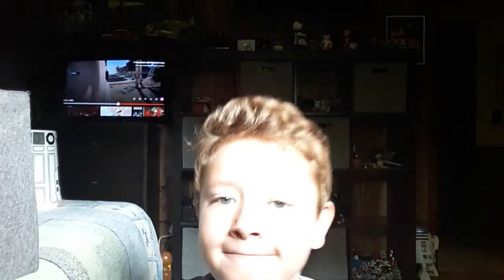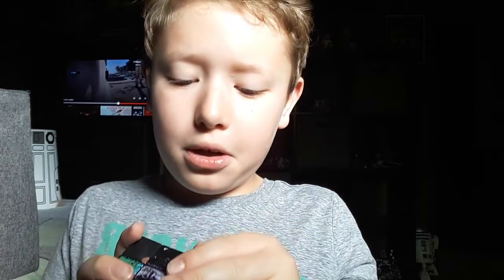my cool stuff!